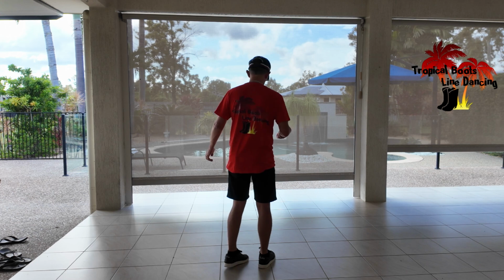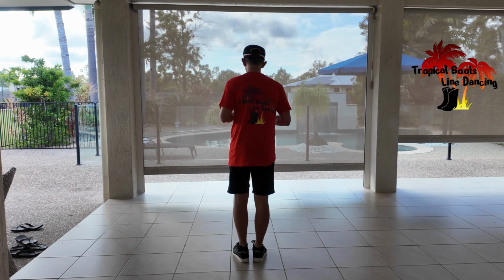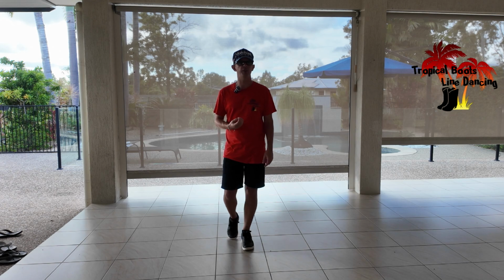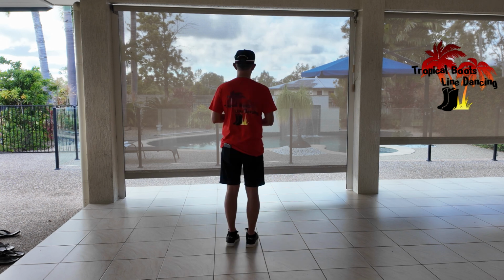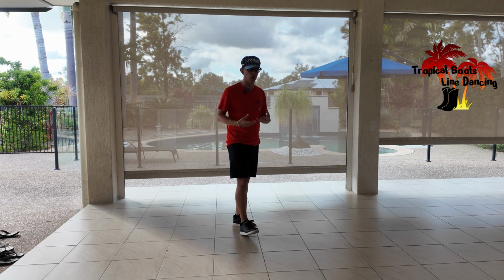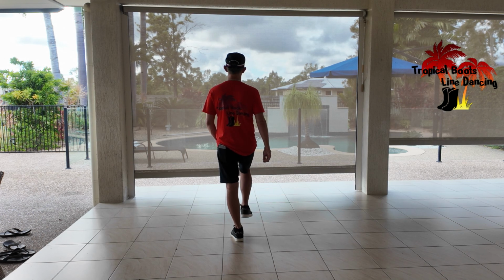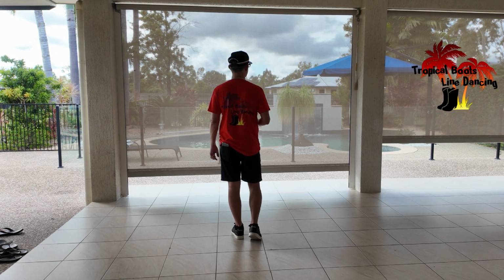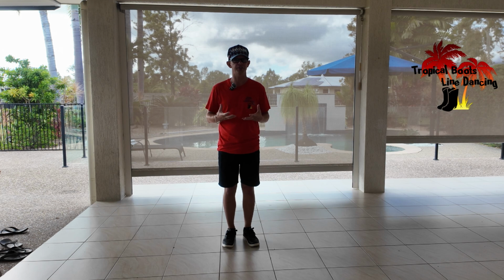Beginner Line Dance Step Tutorial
This is a tutorial on some of the step terminology within Beginner Line Dances.

In this video I explain and demonstrate some of the basic terminology and steps for Absolute Beginners.

Youtube Chapters
0:00 Intro - Learning terminology for Beginner Line Dance Steps
0:30 Section 1 - Shuffles Forward
4:17 Section 2 - Shuffles Back
4:48 Section 3 - Shuffles Side
5:57 Section 4 - Pivot Turn
8:00 Section 5 - Coaster Step
10:26 Section 6 - Kick Ball Change
12:02 Section 7 - Mambo Step
14:33 Outro